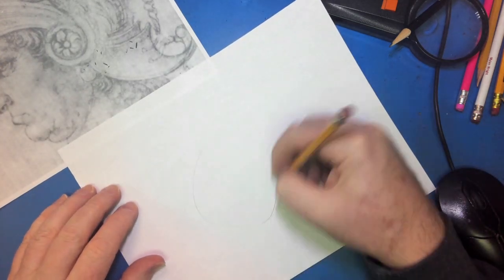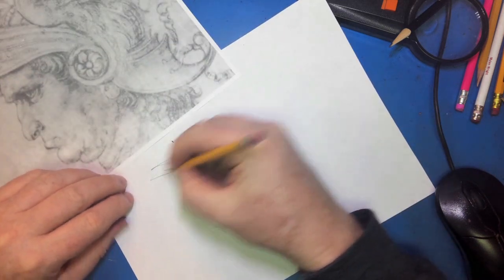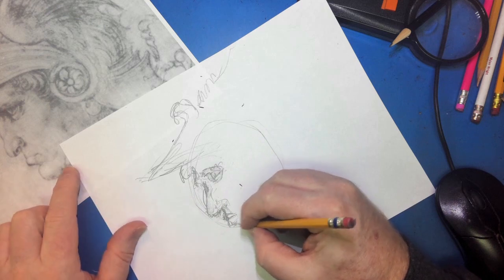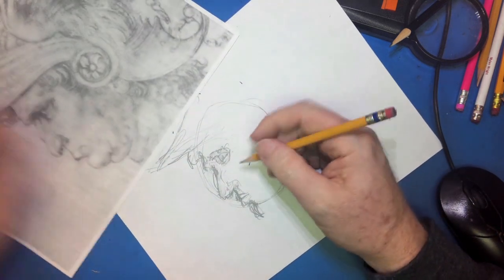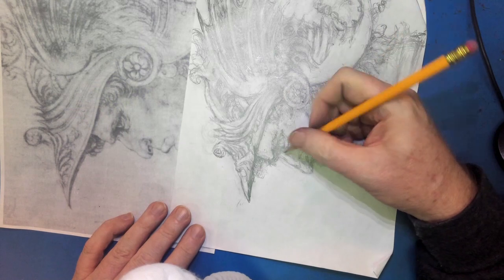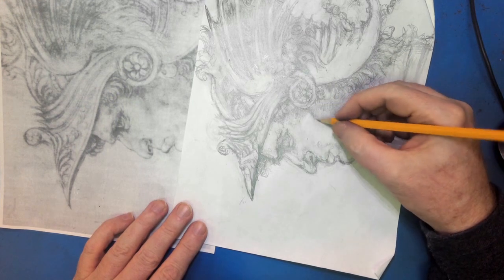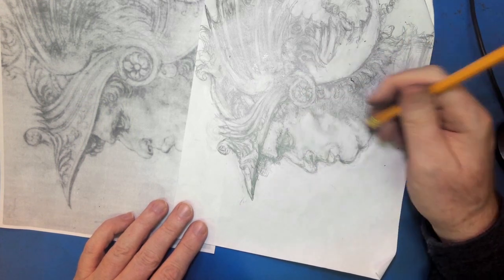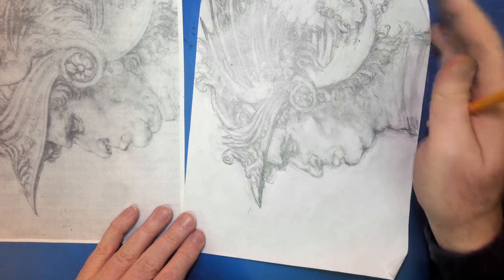Warrior Wearing Helmet Leonardo Da Vinci Recreation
I found this a very challenging drawing with all the details. When I was drawing it I did not make the brim large enough. But I changed that after looking at the drawing for awhile. I think its a good drawing and one of the most famous of Leonardo Da Vinci's. Also if you like my content you can support it by going